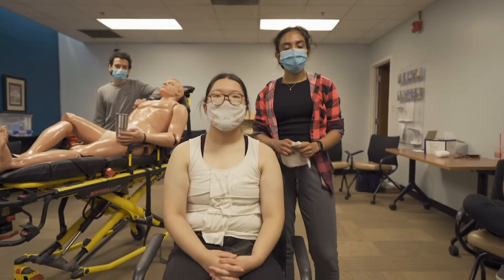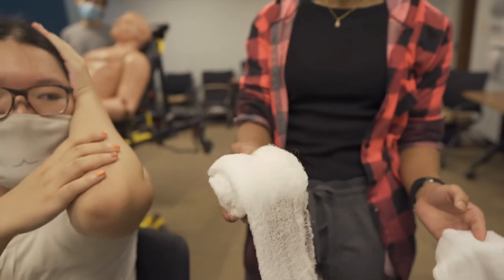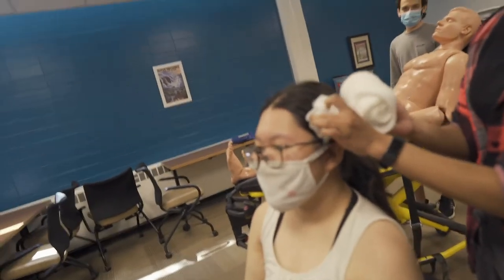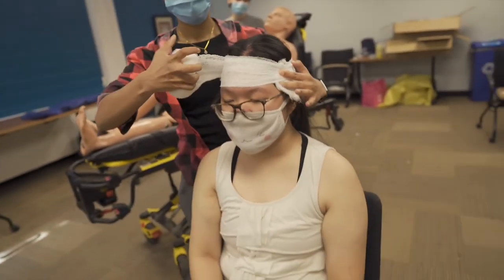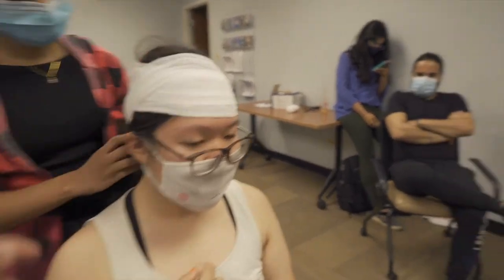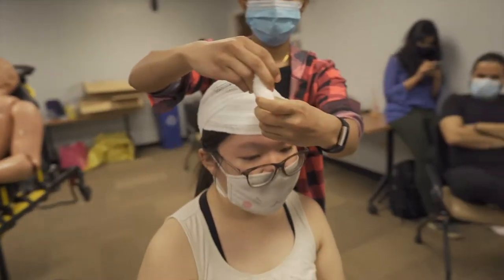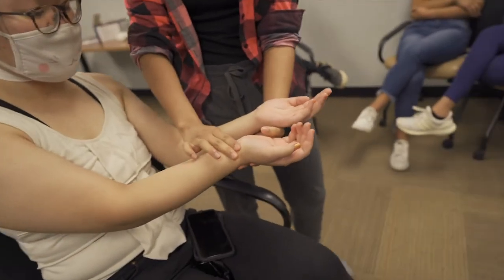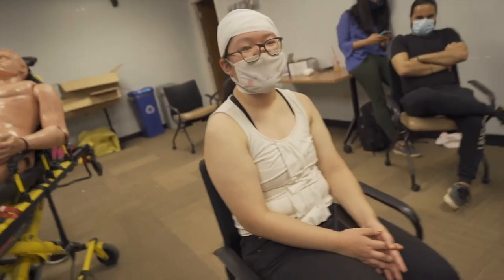Bandaging a Head (EMT)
Remember to assess the head and face prior to bandaging!